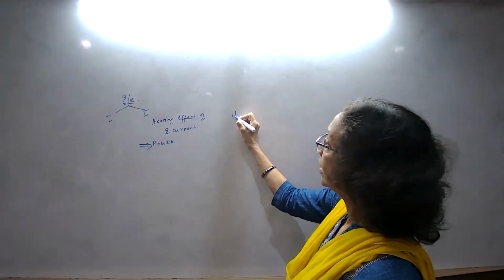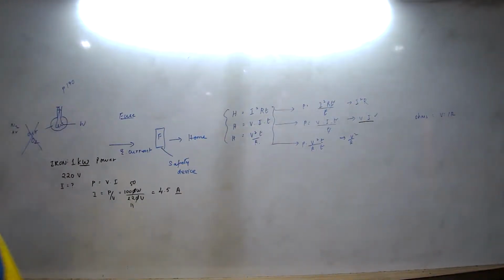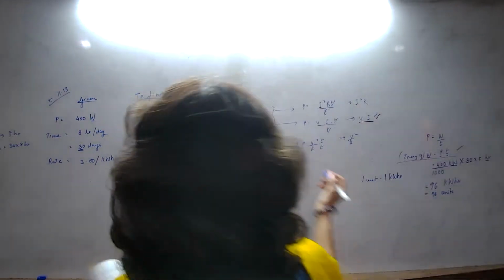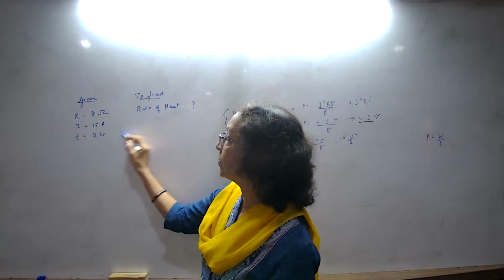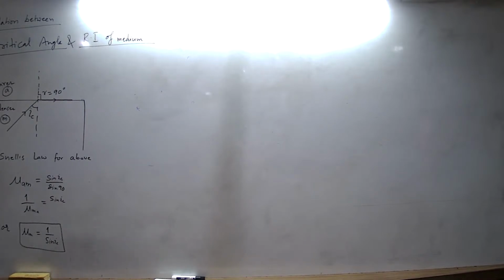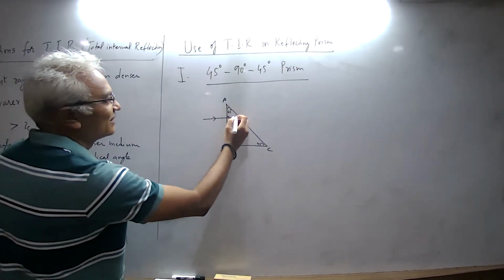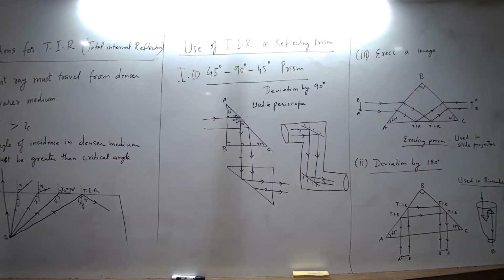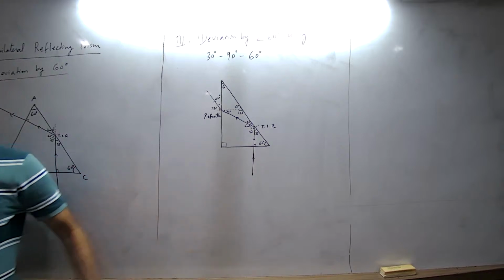VSH24 - X CBSE CHEMISTRY SD 05/06/2024 - CH 03 Metals And Non Metals.